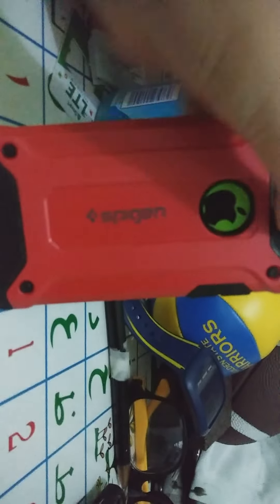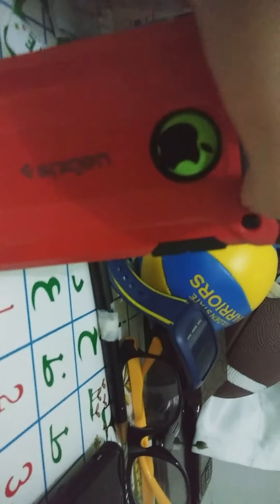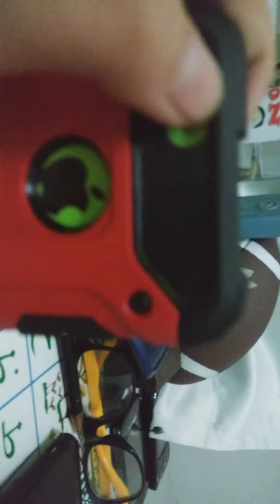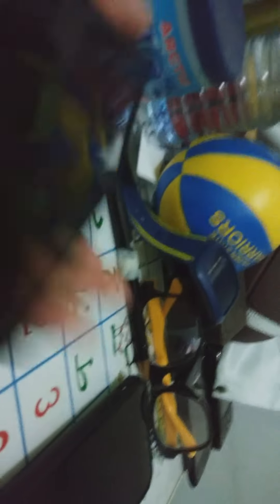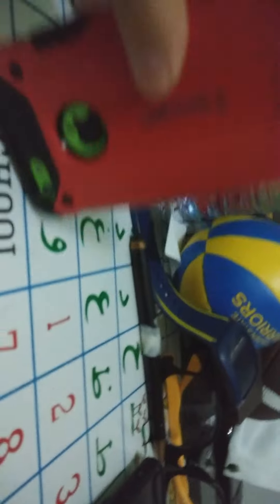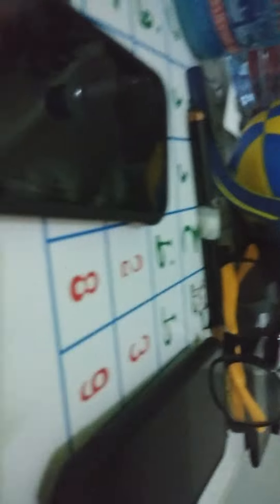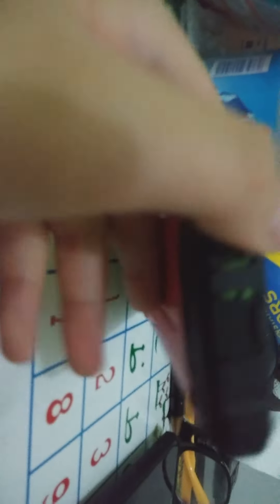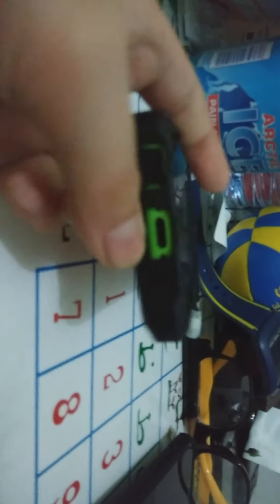My new phone case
Phone-iPhone 5c

Color of phone-Green

Case brand-Spigen